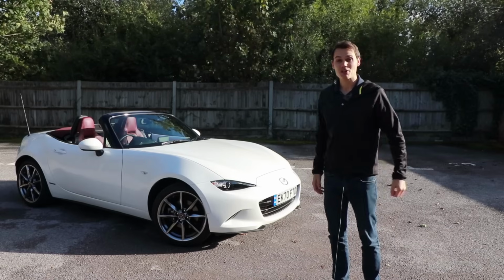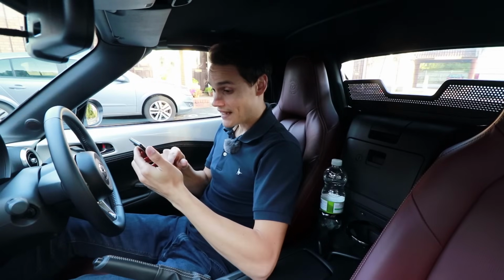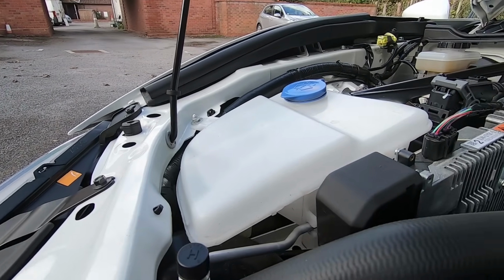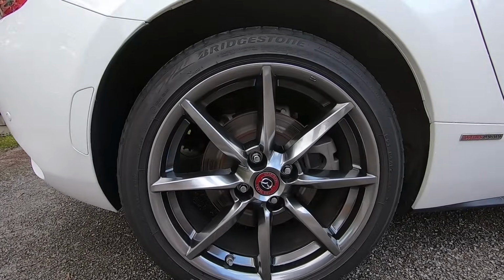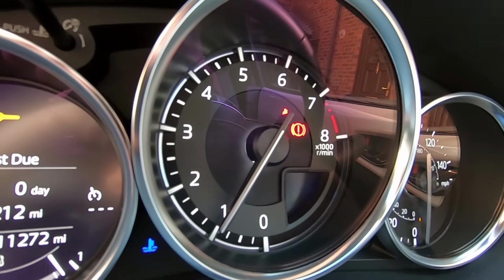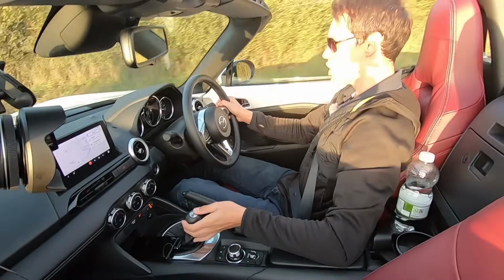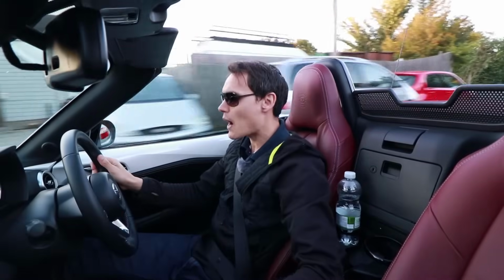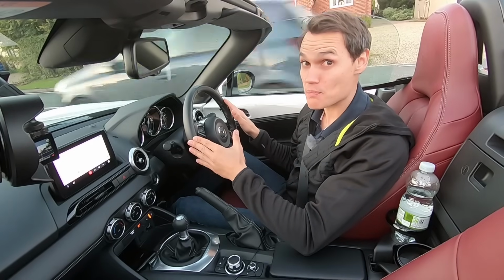Mazda MX5 after 1 year and 11,000 miles - Likes, dislikes, problems and costs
This is my experience of owning a 2020 Mazda MX5 100th Anniversary edition for the last 12 months and 11,000 miles. Find out what I like, dislike, any problems that have occurred and what it costs me.

Link to the Hybrid Solutions Ceramic Spray Coating:

Link to a high quality cloth for application of the coating:

00:00 Intro
00:33 What's gone wrong
01:39 Dislikes
05:45 Likes
13:17 Driving
16:56 Costs
18:14 Keeping it clean
19:43 Outro